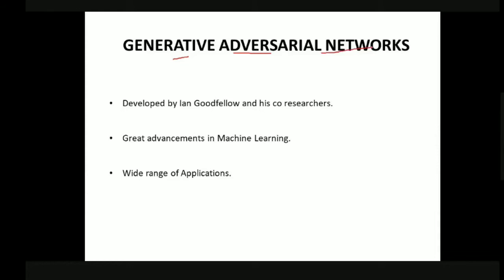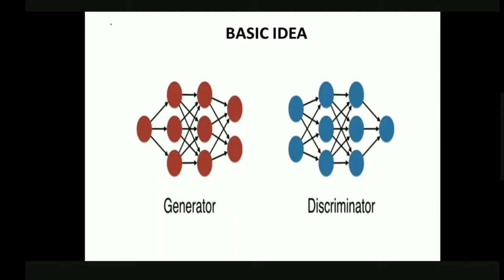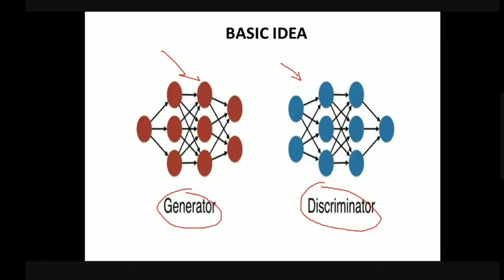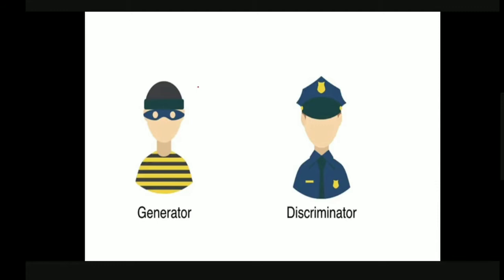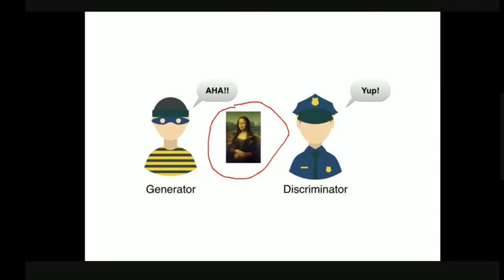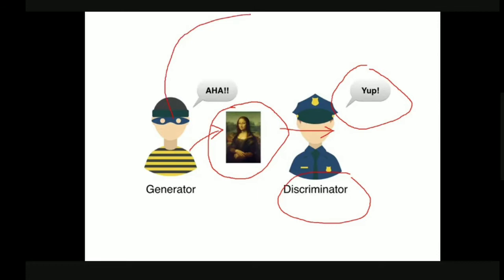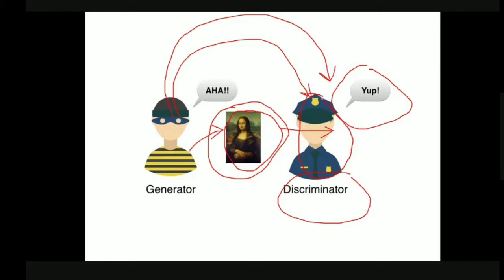GENERATIVE ADVERSARIAL NETWORKS(GANS) - PART - 1